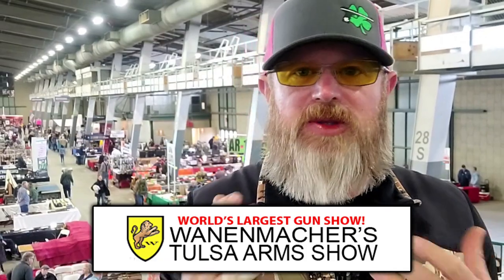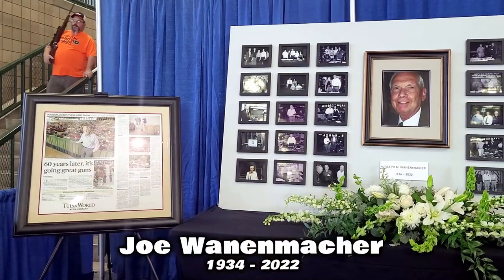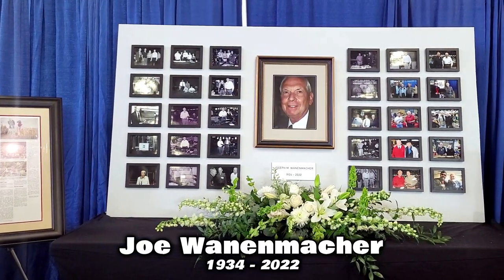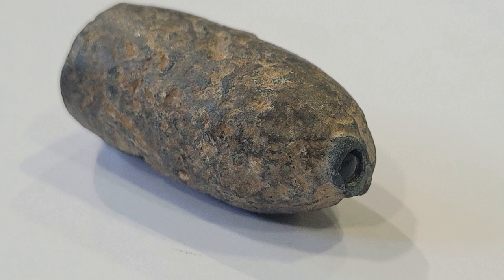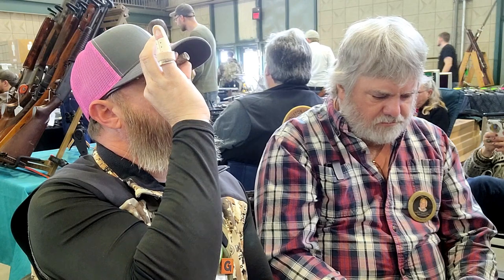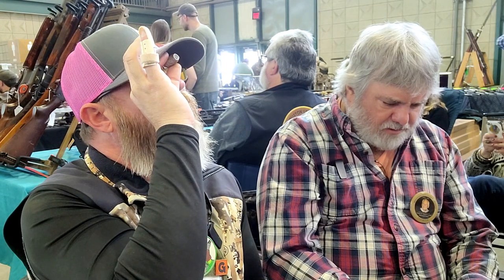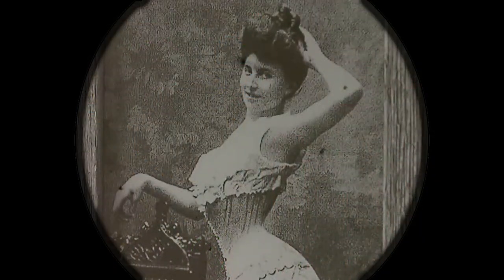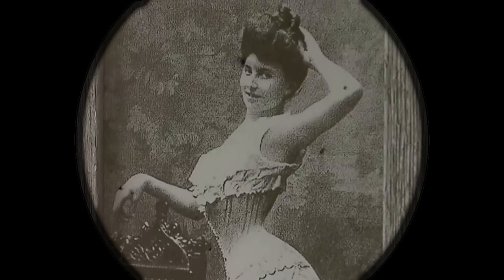This antique Civil War bullet holds an very cool secret!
While attending the Wanenmacher Tulsa Arms Show, the largest gun show in the world, our ammo collector friend Duane showed us a cool piece of history. This bullet recovered from a Civil War battle holds a unique treasure inside.

Tools by Wheeler
Clothing by Beretta
Clothing by Tru-Spec
Microphone by Saramonic
Steel Targets by High Caliber Targets
Shotgun Targets by Do All Outdoors

CREDITS
Music Graciously Provided By
Violet Heart